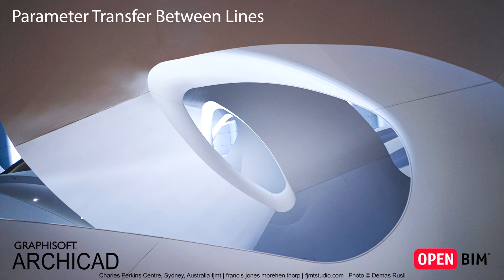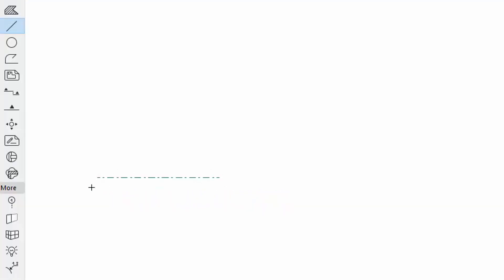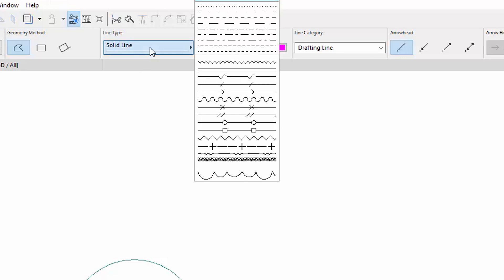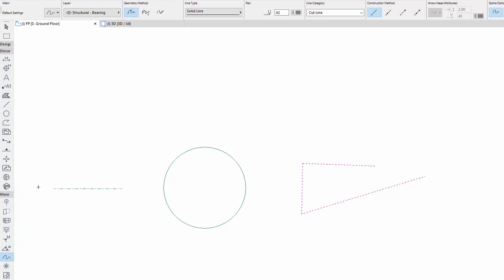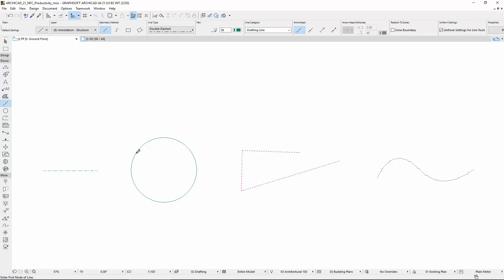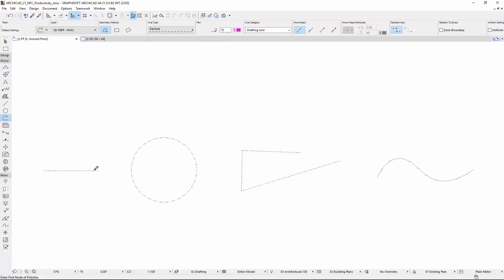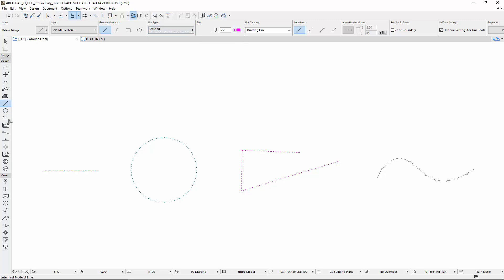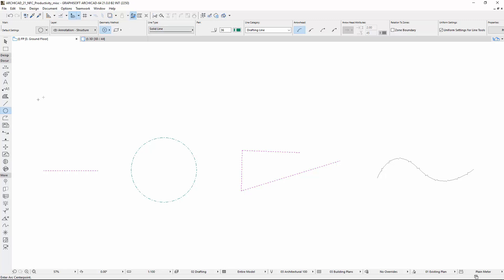ARCHICAD 21 - Parameter Transfer Between Lines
This video presents how to transfer specific parameters between lines, Arcs, Polylines, Circles and Splines in ARCHICAD 21. Transferring parameters helps you create uniform construction documentation and detail drawings faster.